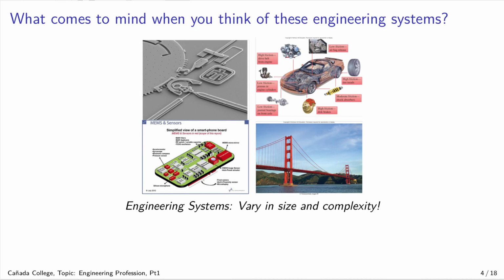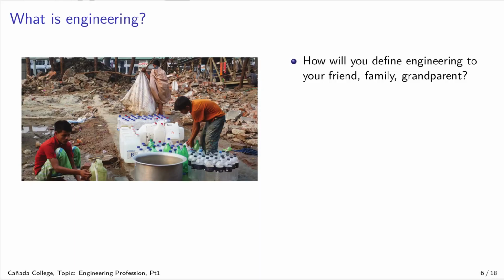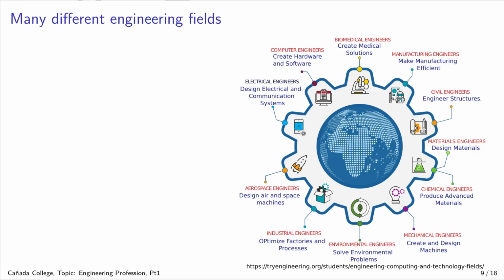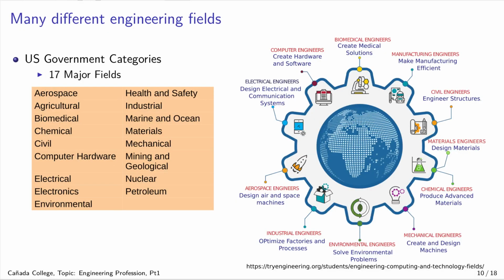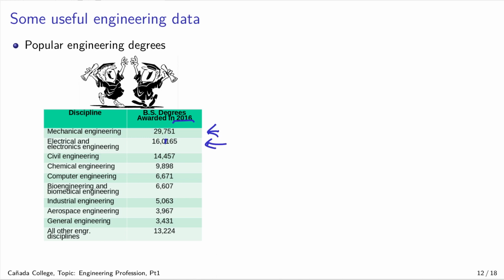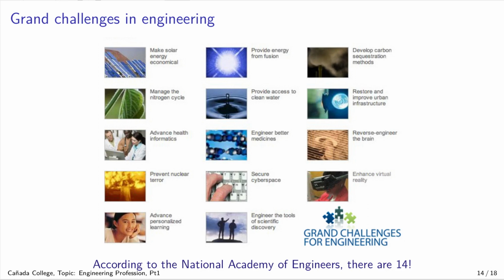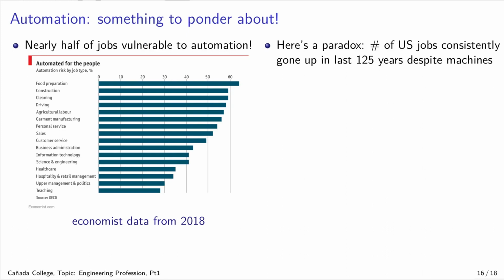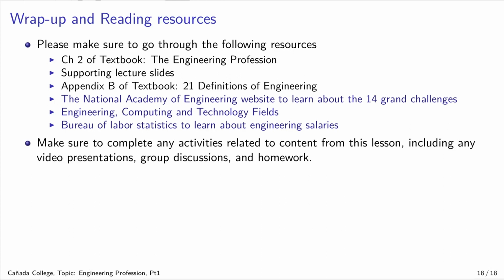VL Ch2 Engineering Pt1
Engineering, Education
Content from Ch 2 of Textbook by Landis